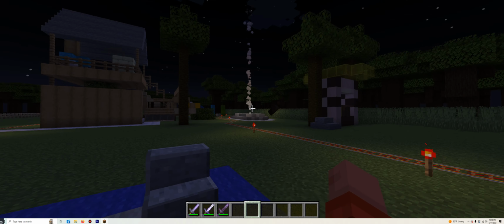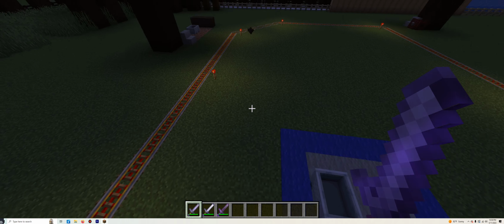Legomaster627's Creations: Ep. 178! Bike Derby 2018 Remake! :D May 11,2023!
NEXT Episode: May 15!